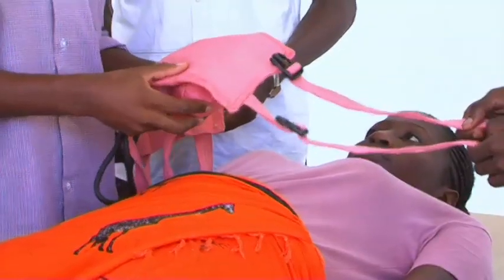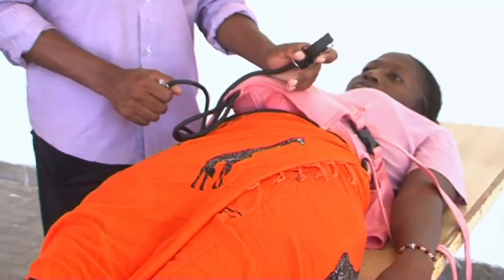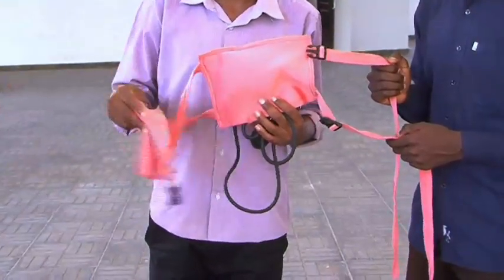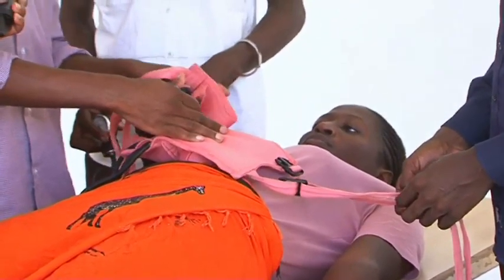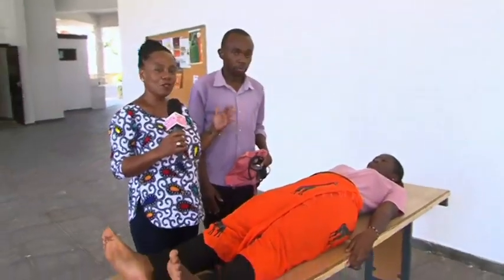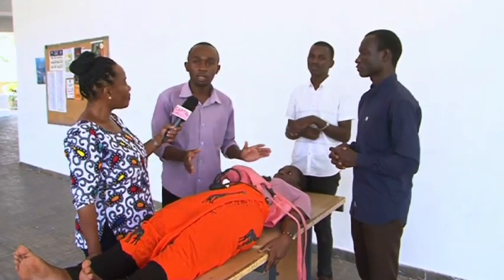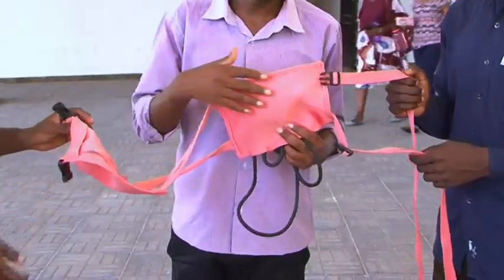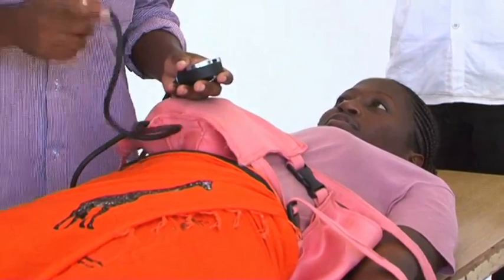Mkanda Salama Journey - Part One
This was the Interview between Mkanda Salama Team and Capital Television on February 2022. The aim of the interview was to discuss the Journey of Mkanda Salama Project and Way forward towards Launching of the product